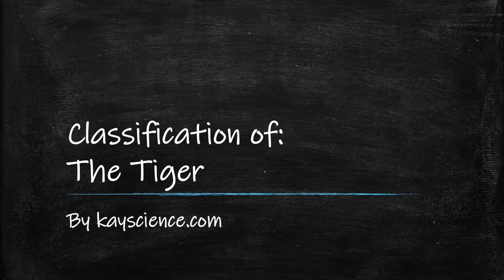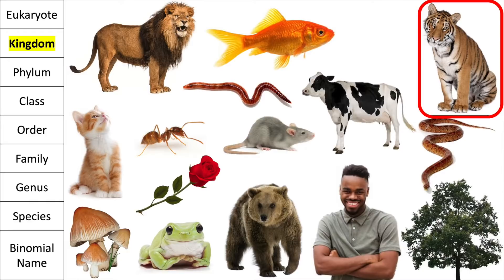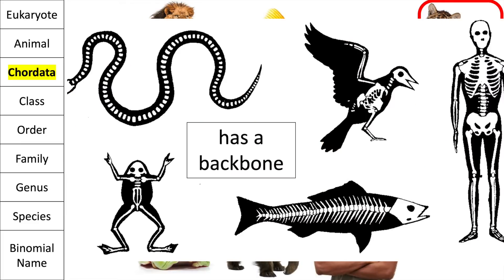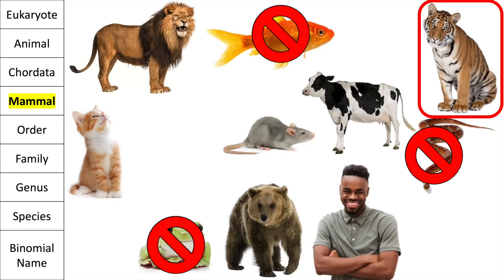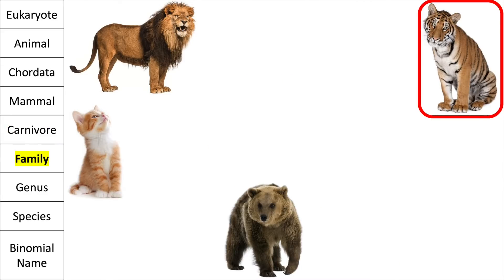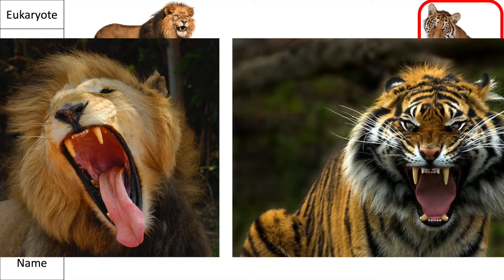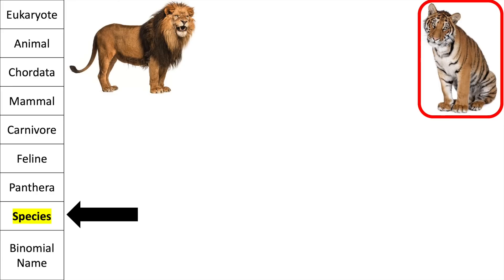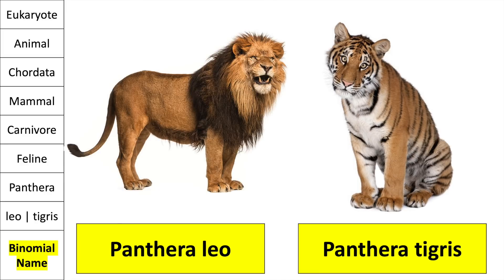GCSE Biology - Classification of Living Things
Kingdom, phylum, class, order, family, genus, species

Classification of Living Things - GCSE Biology | kayscience.com